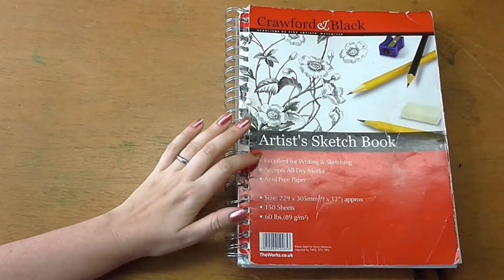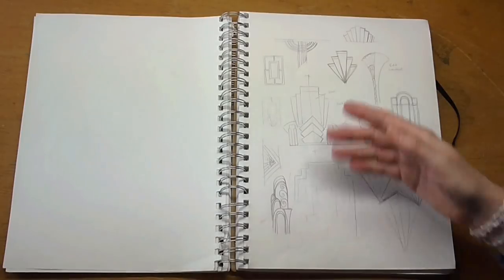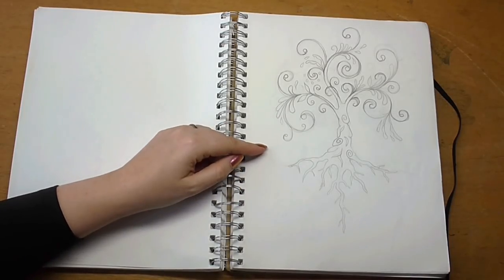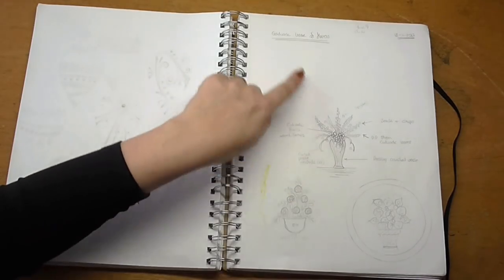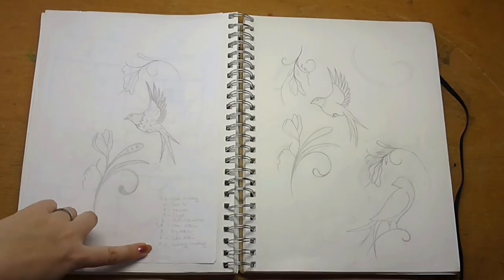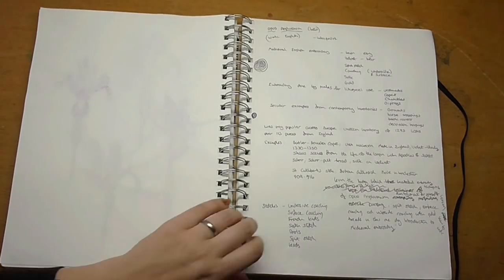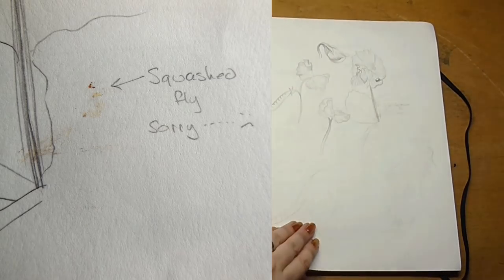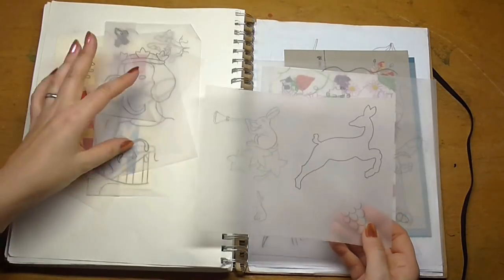👩‍🎨Design & drawing for hand embroidery - Sketchbook Stories part 2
Part 2 of a  look through embroidery designs, inspirations  and ideas in 2 sisters' sketchbooks!
This is Sarah's book.

Hand embroidery for beginners and experts!